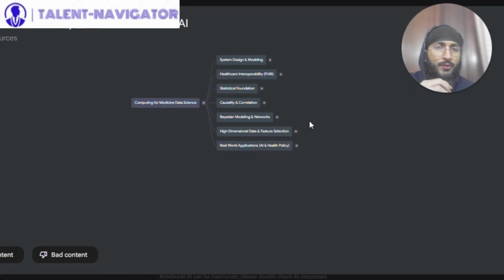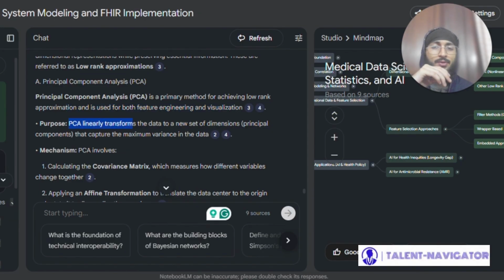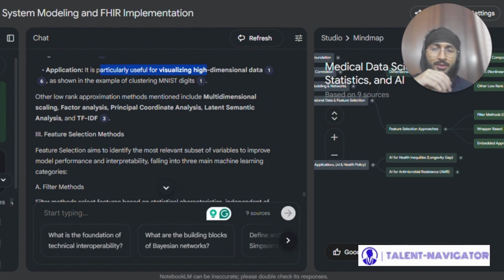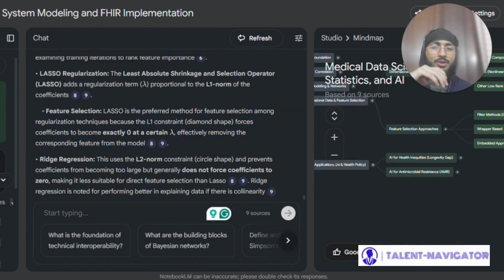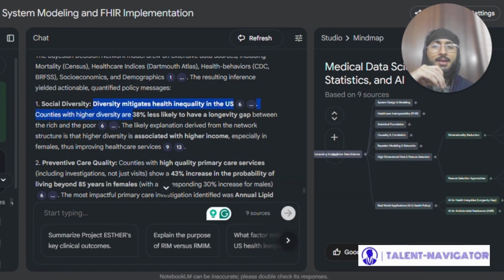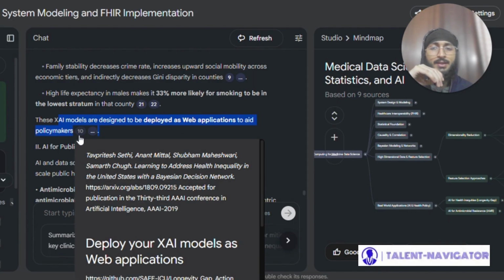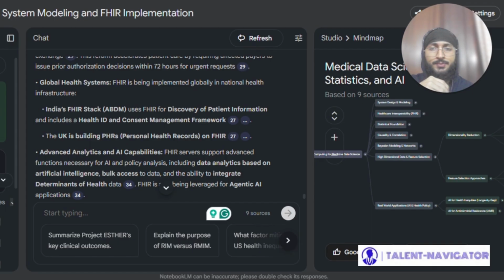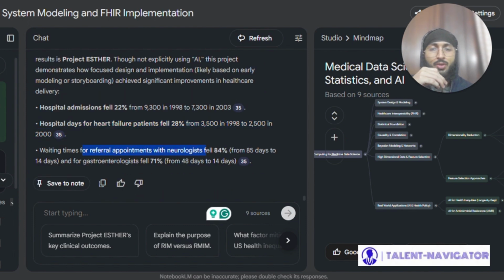High Dimensional Data and Feature Selection in Medical Data Science 📊